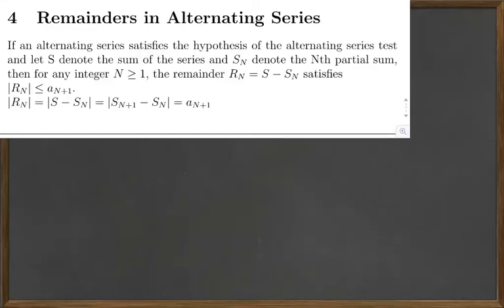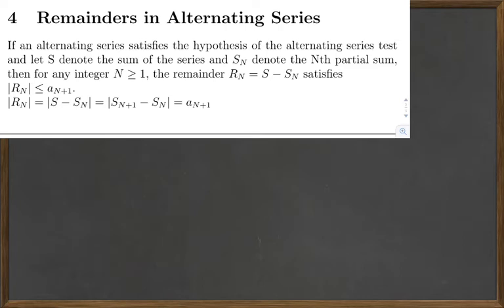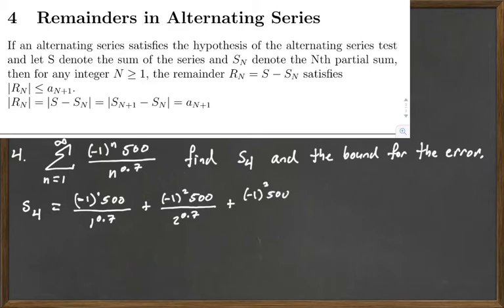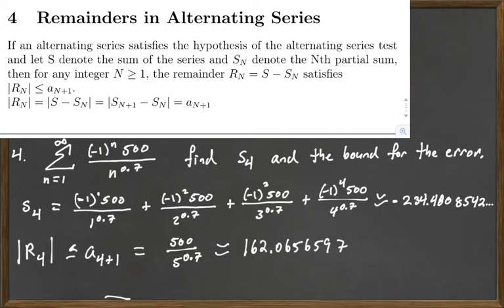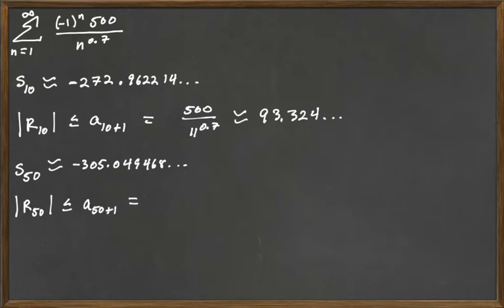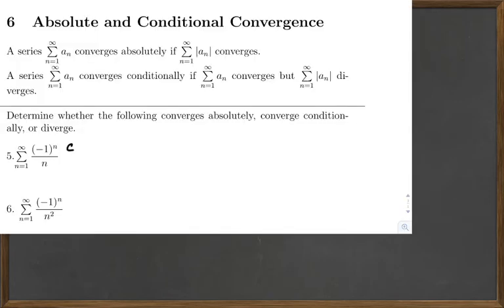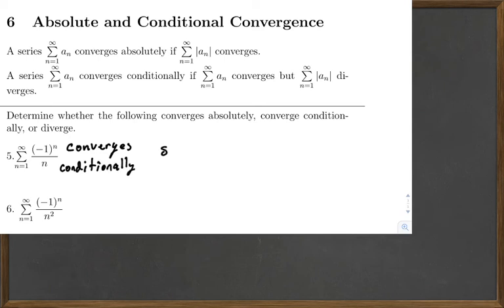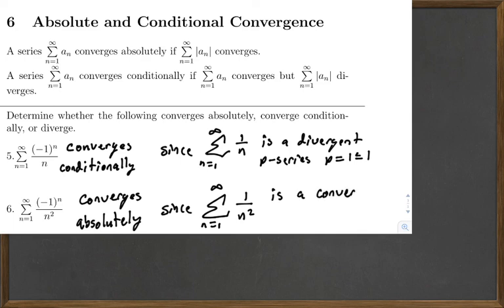Math 2414 5-5 Part 2